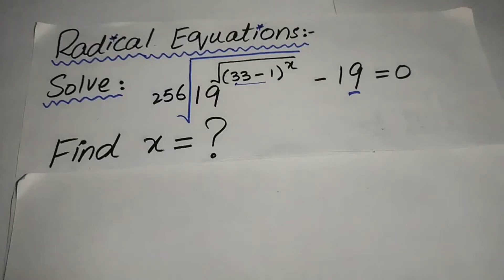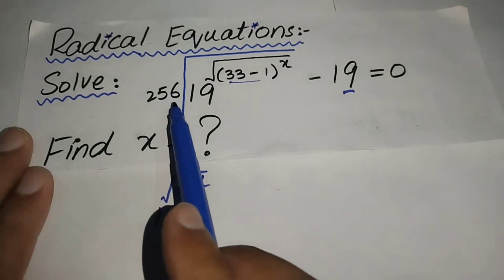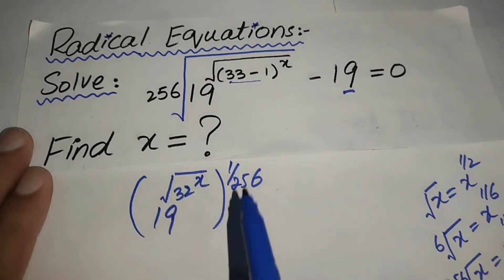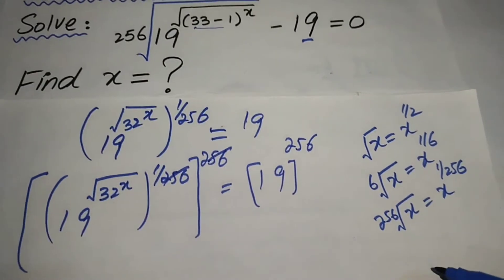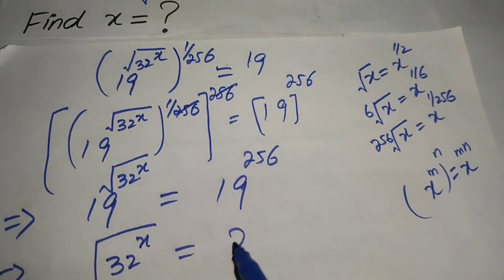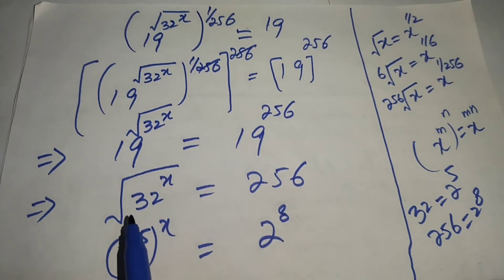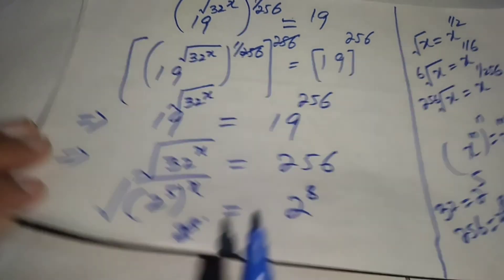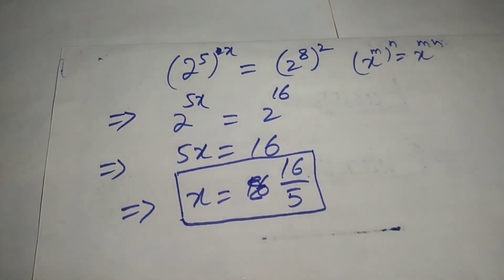Olympiad Math | How to solve Radical Equation | Math Olympiad Training | Math Olympiad Preparation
In this Lecture, I will explain how to simplify the Radical Equation by using exponent laws and some basic cubic formulas.
Step-by-step tutorial by the map of mathematics.

blackpenredpen
math olympics
olympiad exam
math olympiada
British Math Olympiad
olympics math
olympics mathematics
Number Theory
mathcounts
math at work
exponential equation
Math puzzles
pre math
Po Shen Loh
Olympiad Mathematics
How to Simplify Radical Problem
Singapore Olympiad
Competitive Exams